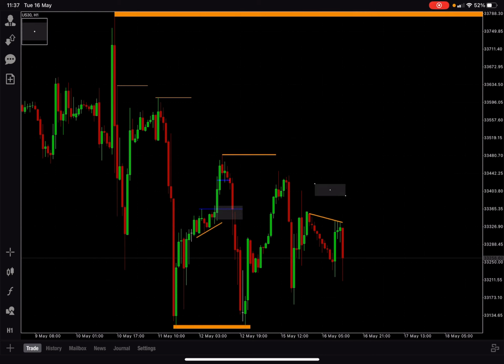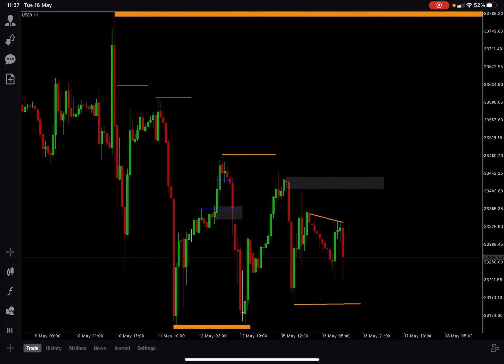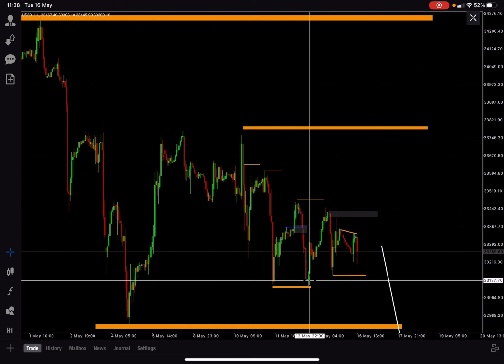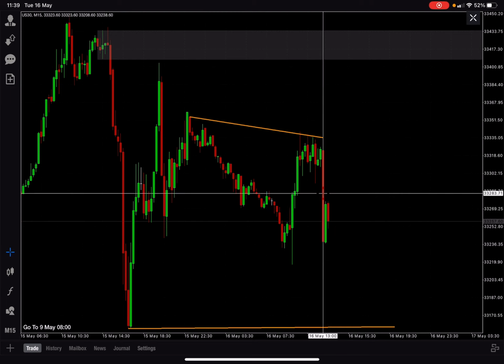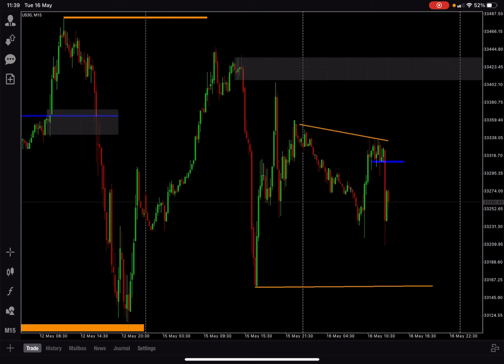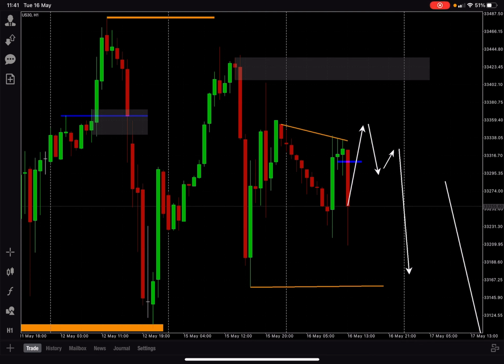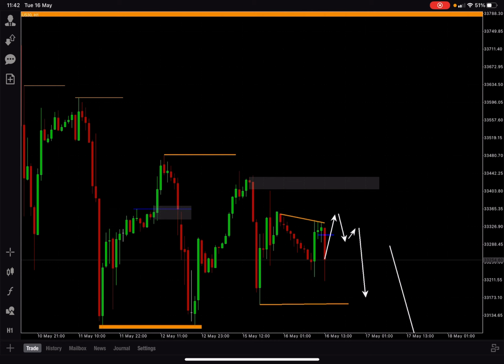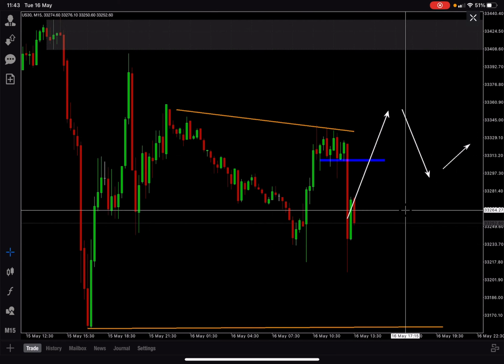US30 Daily Bias Liquidity Pools TP Areas & Structure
+Riding The Waves Links+